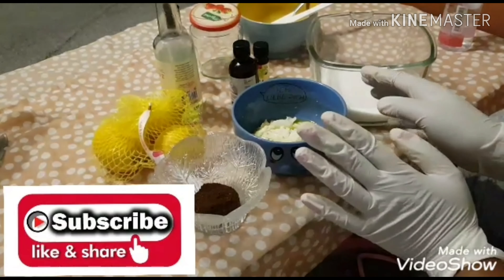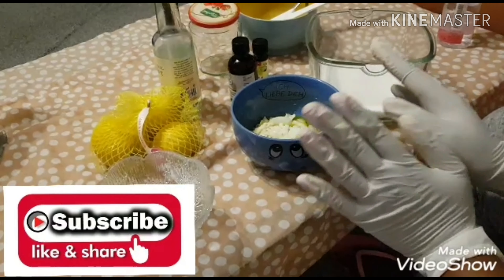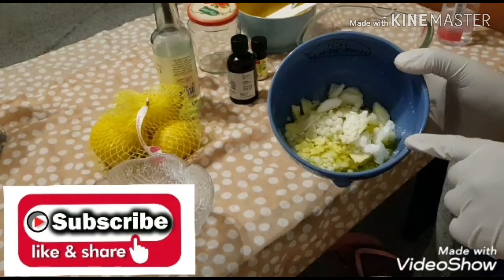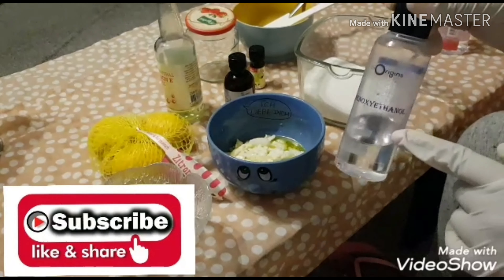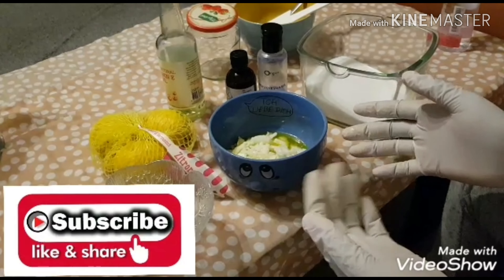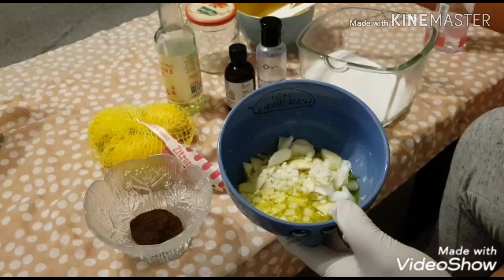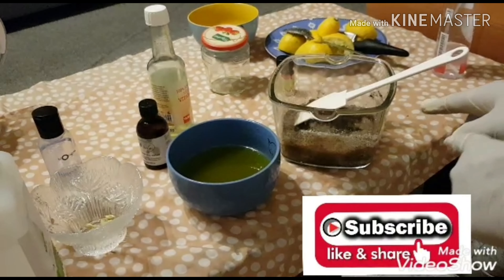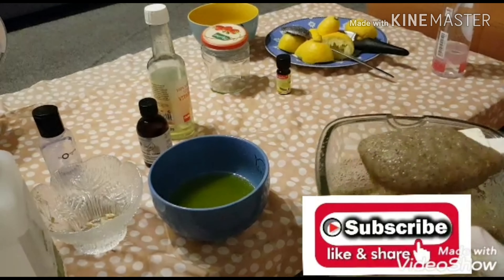How to make emulsified exfoliating glow scrub for skin brightening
Hi guys welcome back to my channel,  this emulsified exfoliating glow scrub will brighten and glow your skin, to enable your skincare products work well and fast,  you have to always exfoliate your skin 2 to 3 times a week.

radiant_divaskincare

Recipe
Sugar
Caffe
Wax
Coconut oil
Olive oil
Vitamin e oil
 Lemons

I do upload a new video once or twice a week

Bye and love you all